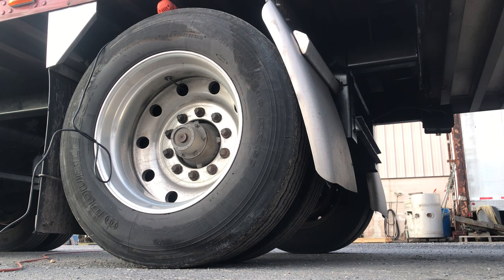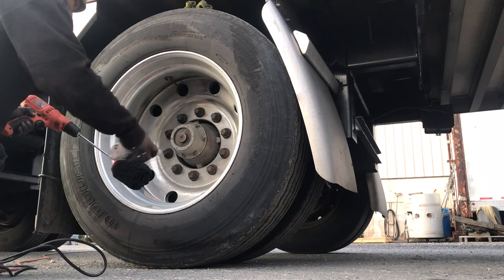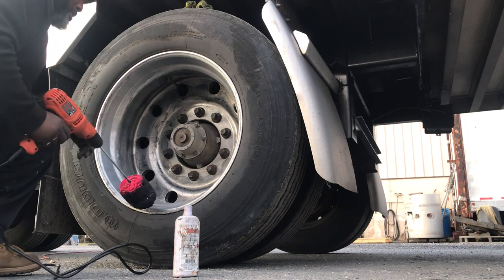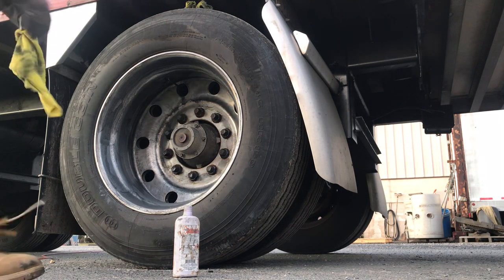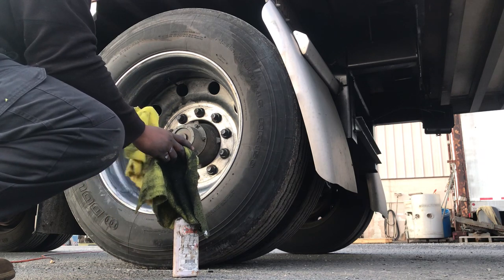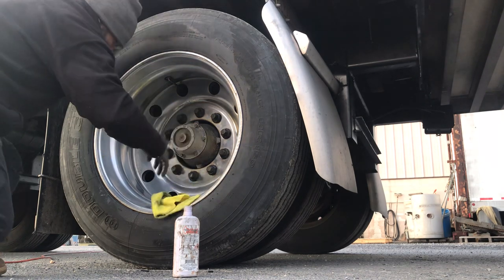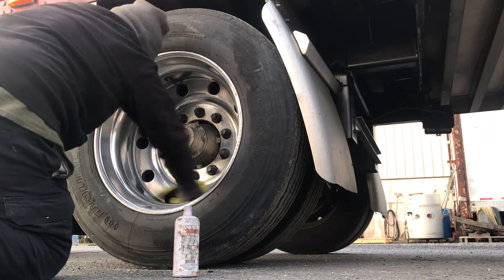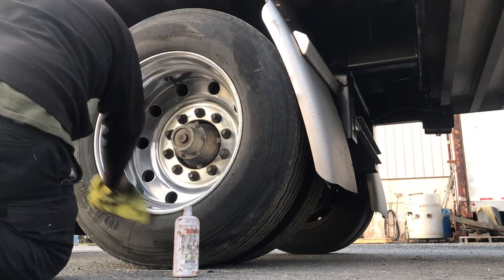Polishing wheels on a ‘91 Great Dane Spread Axle Reefer Trailer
How I polish my wheels